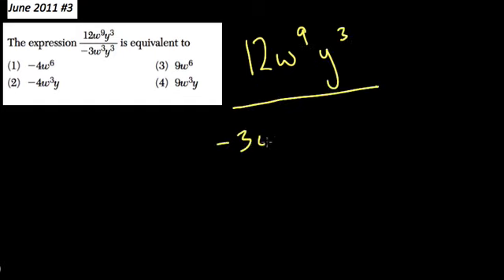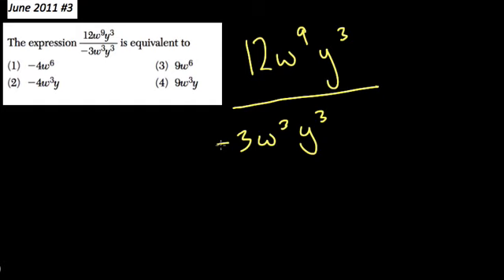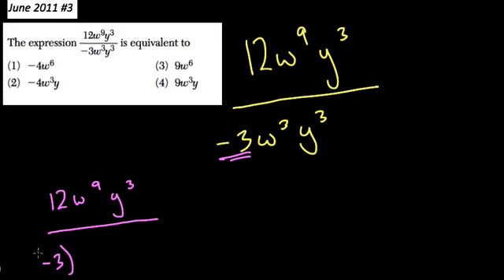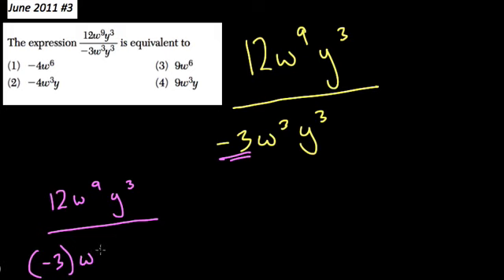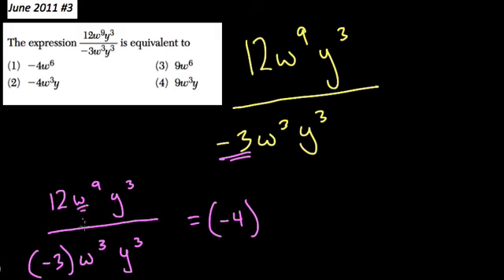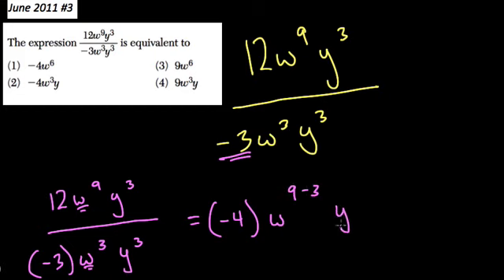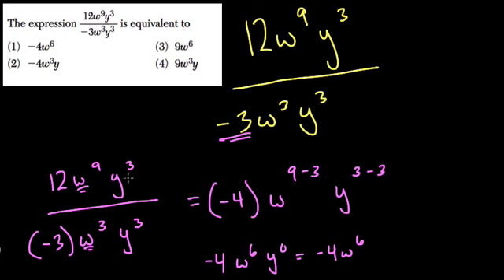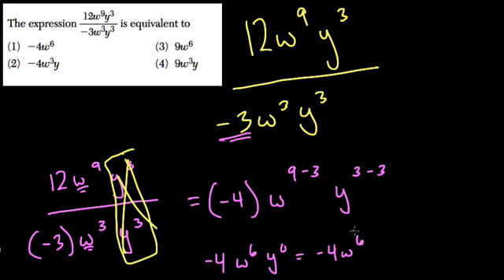Simplify Values - Integrated Algebra June 2011 33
An example of the laws of exponents with quotients and negative numbers